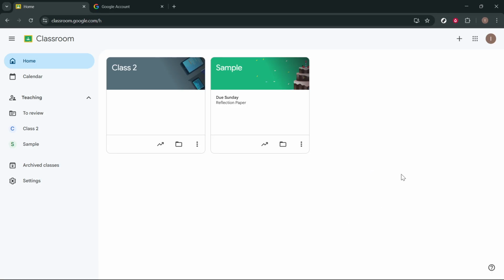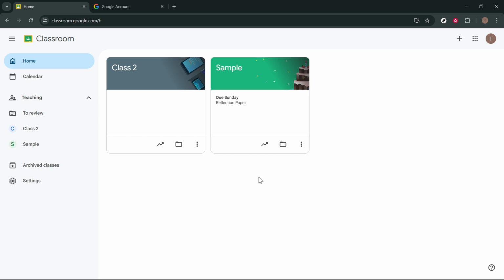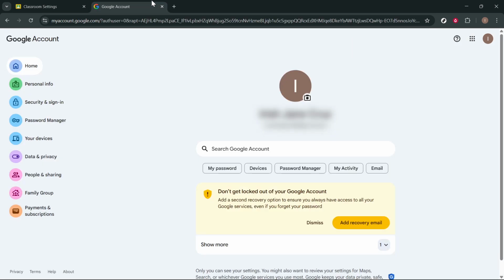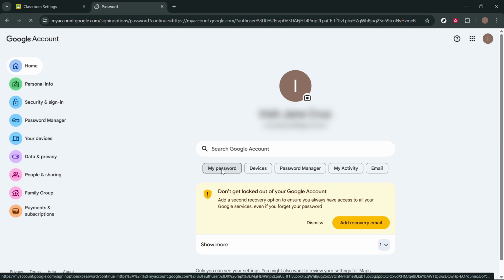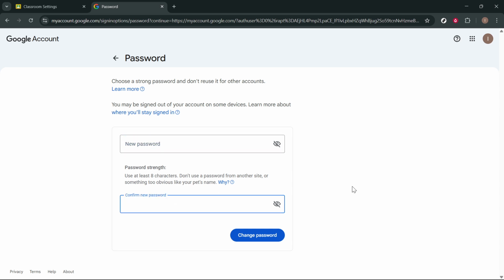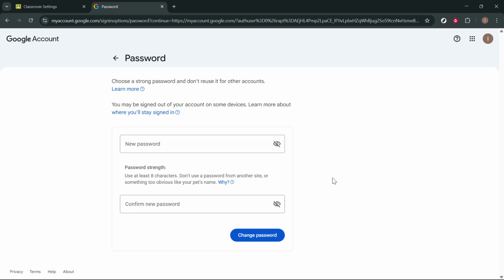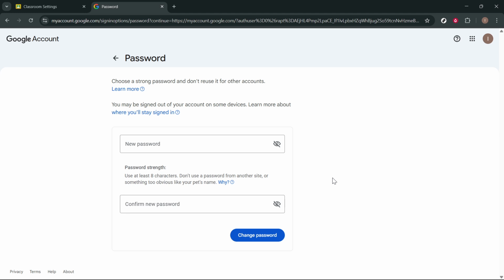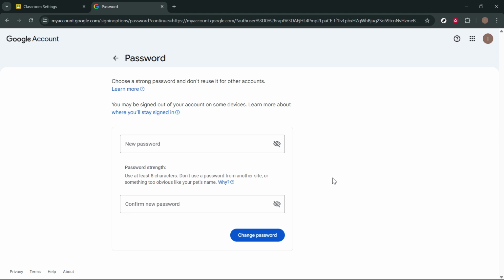How to Reset Your Password in Google Classroom 2026 (QUICK GUIDE)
how to reset your Google Classroom password step by step. Since Google Classroom uses your Google Account credentials, this guide shows you how to reset or recover your password through your Google Account settings. You’ll also learn how to reset it using a recovery email or phone number and what to do if you’re using a school-managed account. Perfect for students, teachers, or parents who can’t log in to Google Classroom.